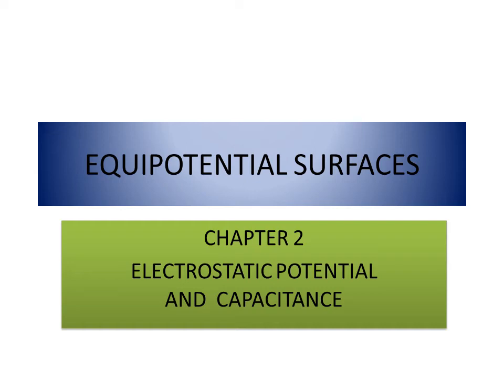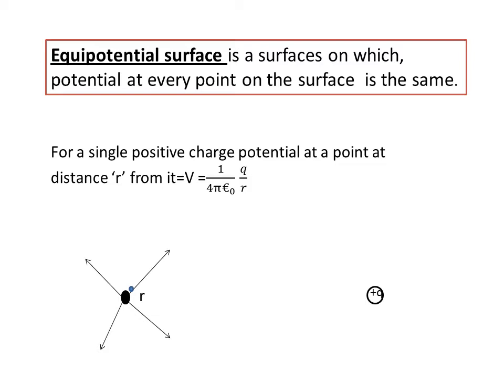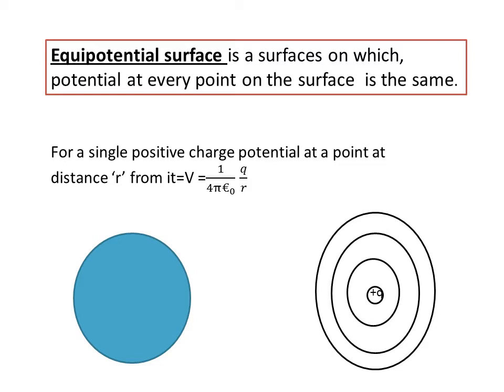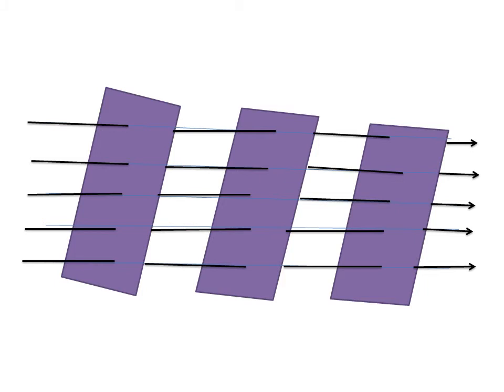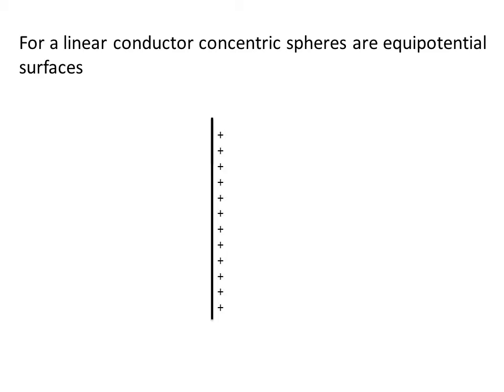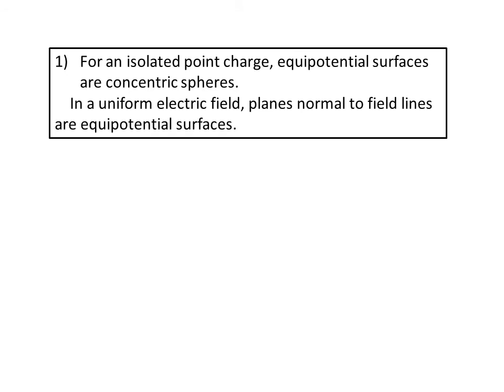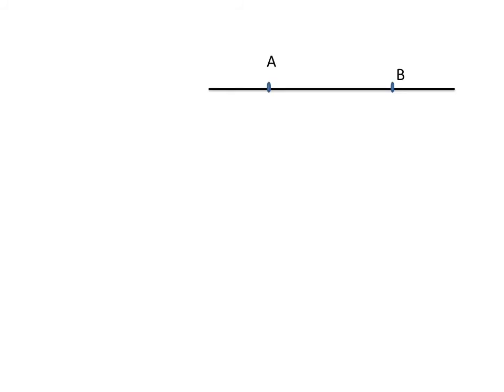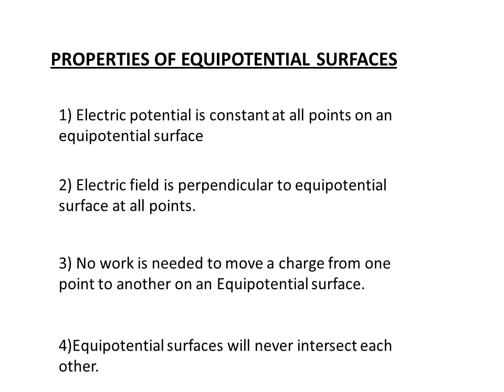EQUIPOTENTIAL SURFACES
chapter 2 ,class12, Electric potential and capacitance